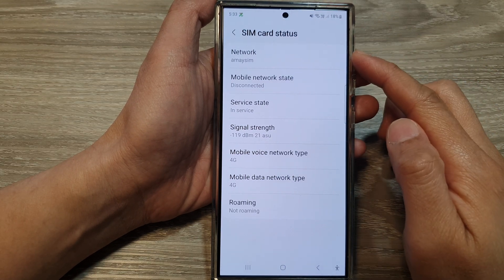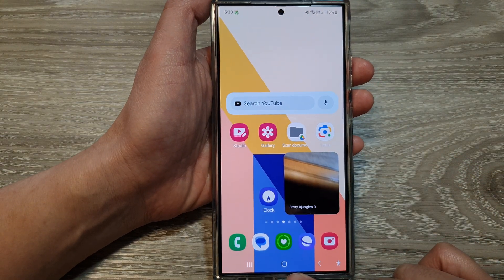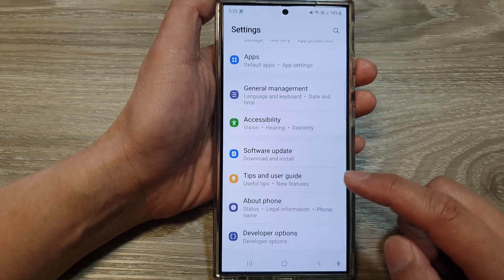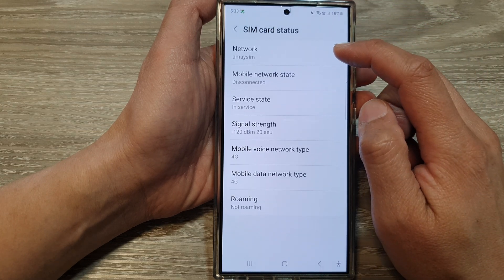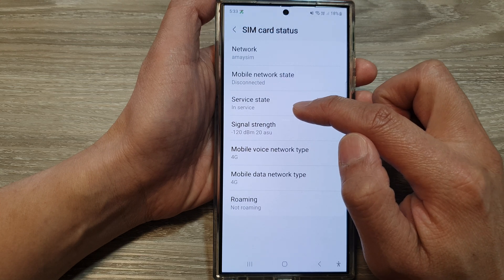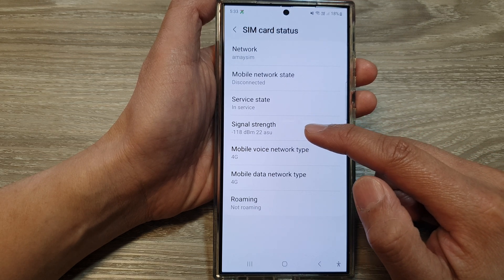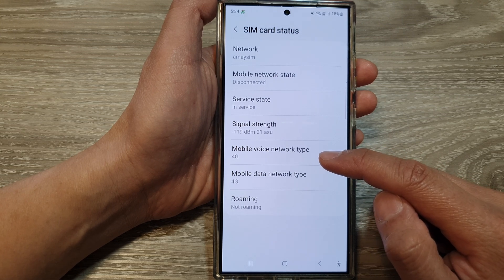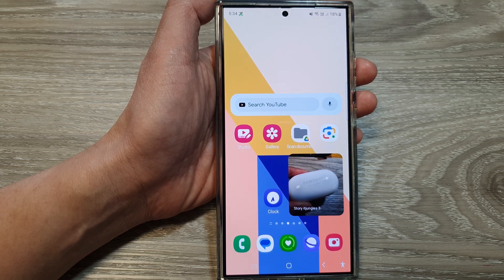Samsung S24 No Service?📵 Troubleshoot Your SIM Card Status (Active/Inactive)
In this video, I will show you how to check if your SIM card is active or inactive on the Galaxy S24/S24+/S24 Ultra.  In this ITJungles video,  we'll show you the exact steps to find your SIM card status within your phone's settings. We'll also cover some common troubleshooting tips if your SIM card appears inactive.